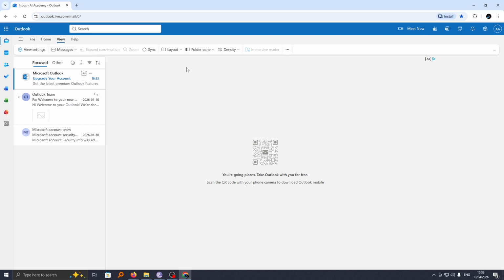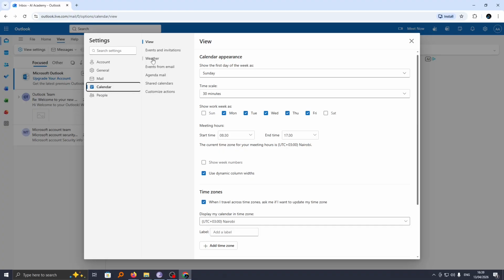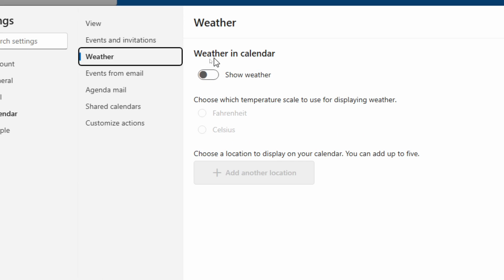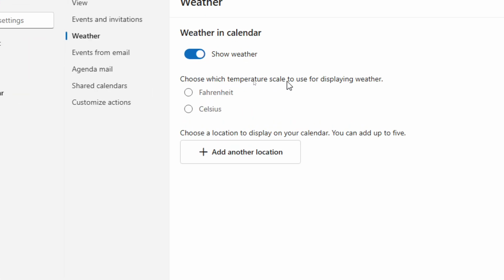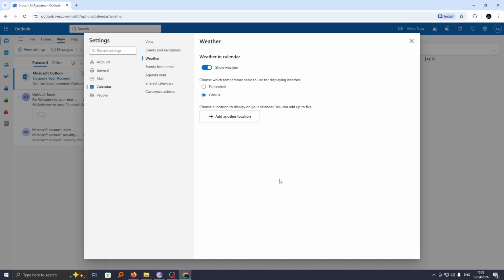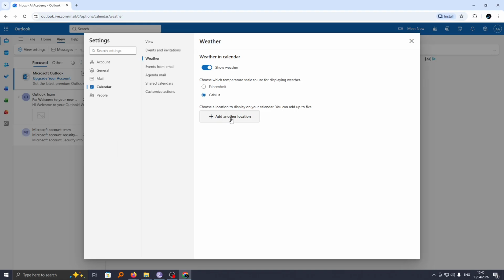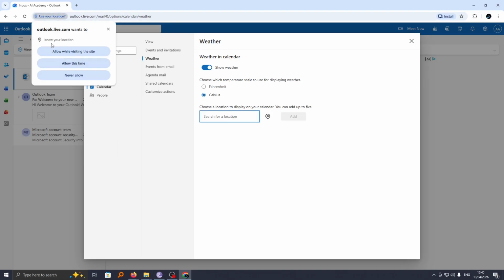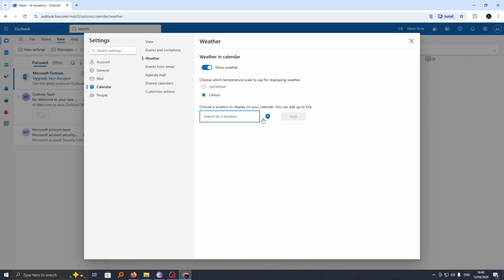How To Enable Weather In Calendar In Outlook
In this video, you’ll learn how to turn on the weather feature in the calendar of Microsoft Outlook to view weather updates alongside your schedule. This beginner-friendly tutorial walks you through accessing calendar settings and enabling weather display for better planning.

👉 Watch till the end to learn how to enable weather in your Outlook calendar without any confusion.

What You’ll Learn:

How to enable weather in Outlook Calendar
Steps to access calendar display settings
How to customize weather location and view
Tips to plan your schedule with weather updates